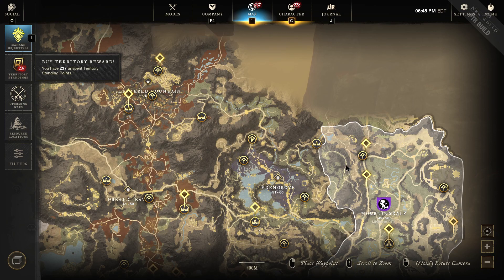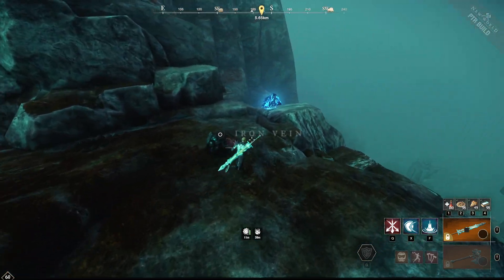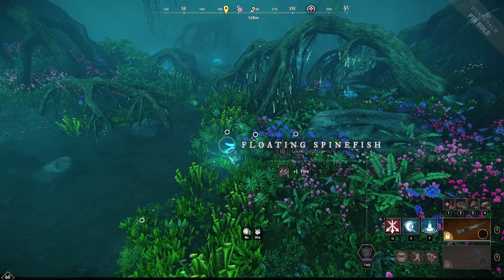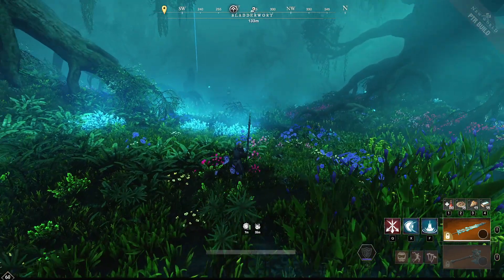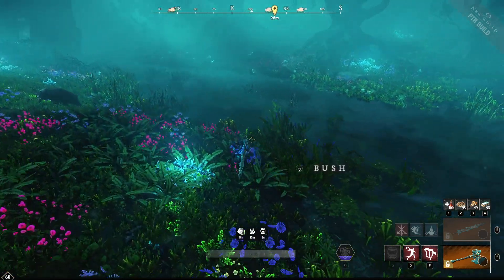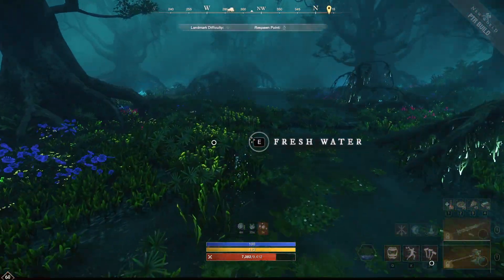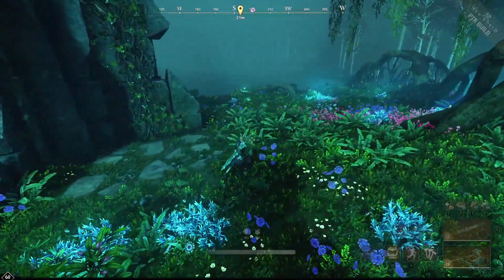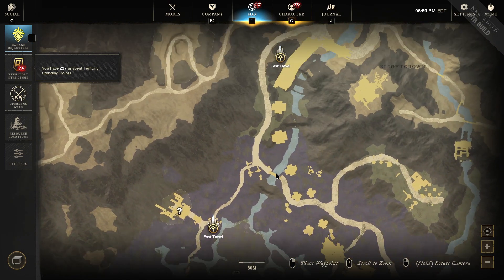New World 19 Spinefish Fins and Water Motes for the Corruption Tincture Recipe With Time Stamps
A New World Spinefish Fins and Water Motes guide. The Spinefish Fins are used in the Corruption Tincture Recipe (150 Skill Arcana). There are Time Stamps at the bottom of the video to allow you to skip ahead.

Timecodes

0:00    Intro New World Spinefish Fins and Water Motes Farm
1:12    Showing the Map to get to the area 1sy set of 9 Spinefish
5:50    2nd Set of Spinefish
10:17  3rd Set of Spinefish